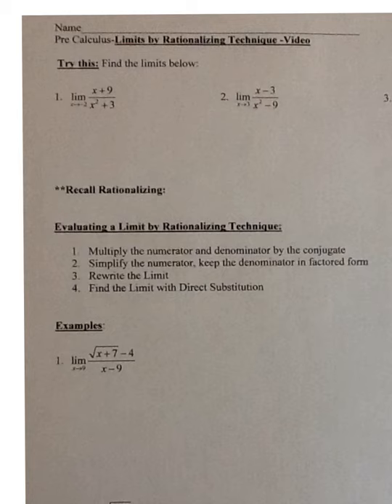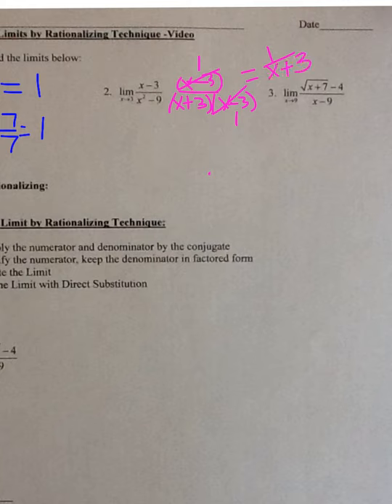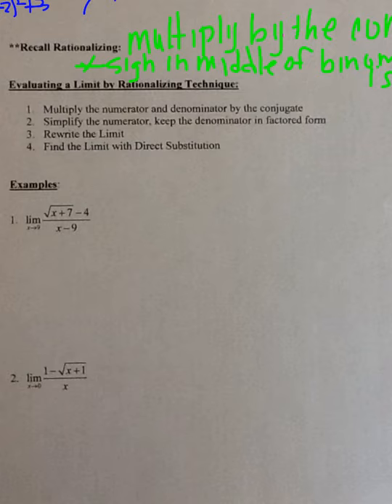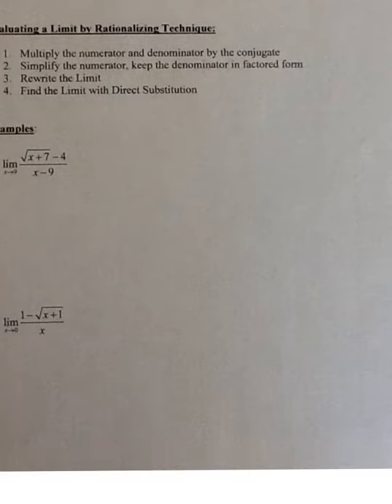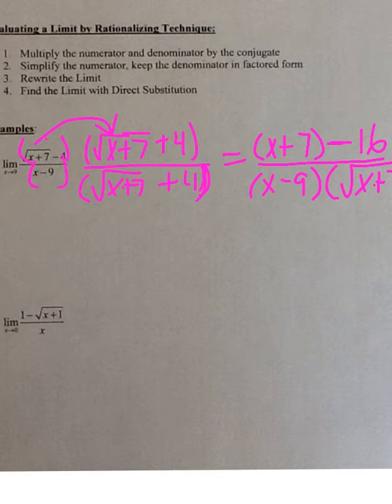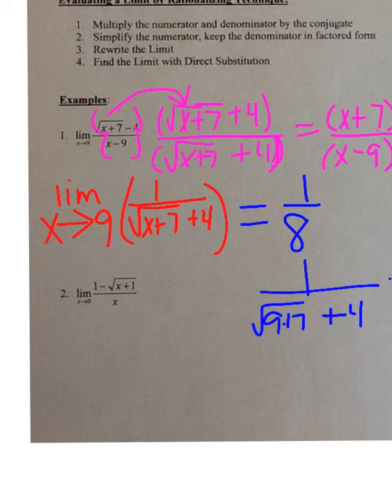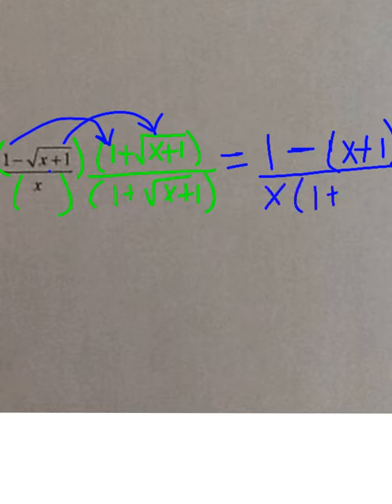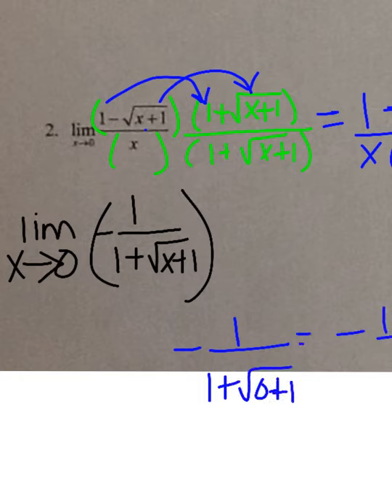PreCalc Limits by Rationalizing Technique